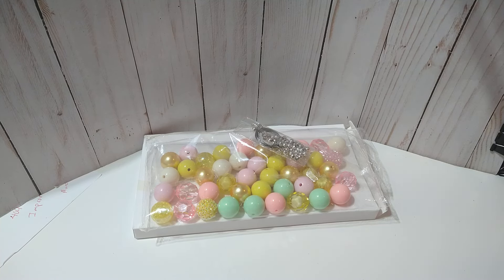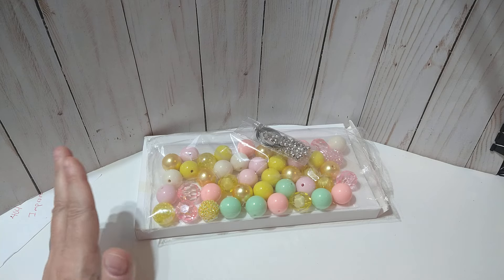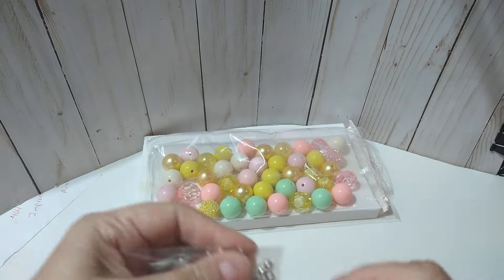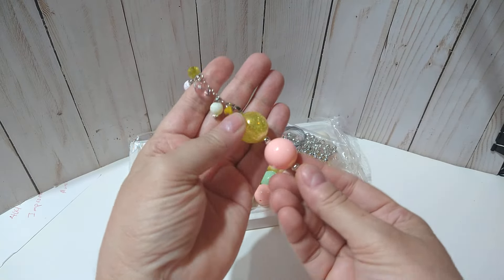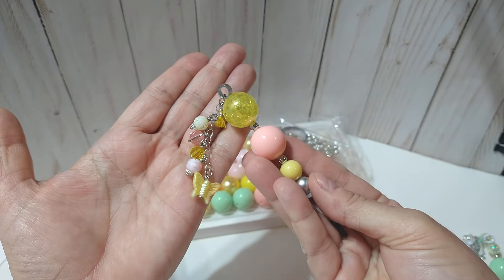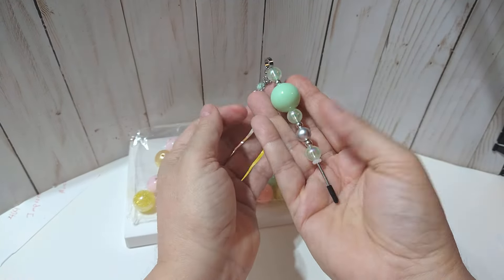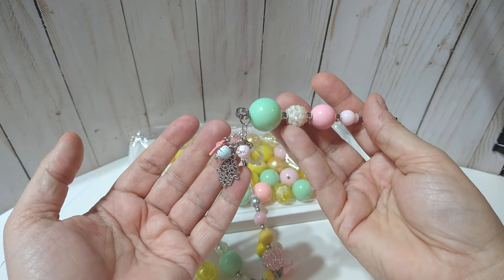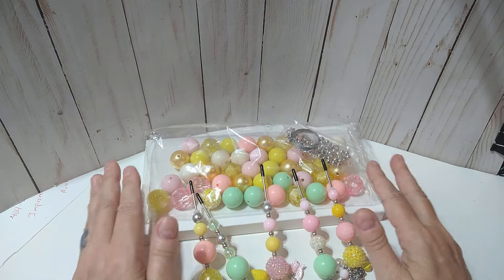Pokey Tools | Beebeecraft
Unboxing Video...

BEEBEECRAFT/YOUTUBE PROGRAM
Beebeecraft YouTube Program..

Black End Caps ...

Pokey Tools